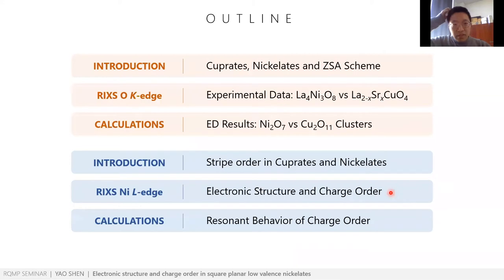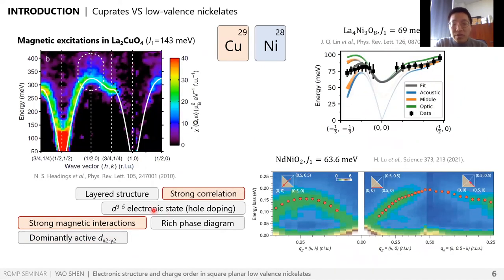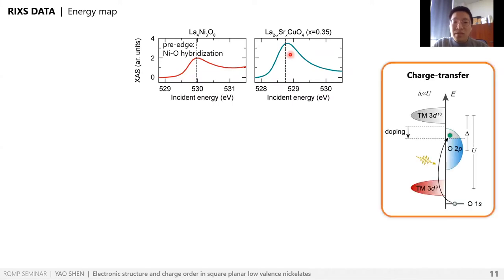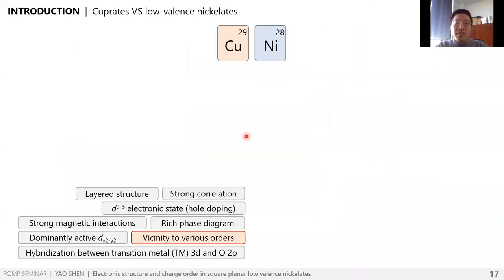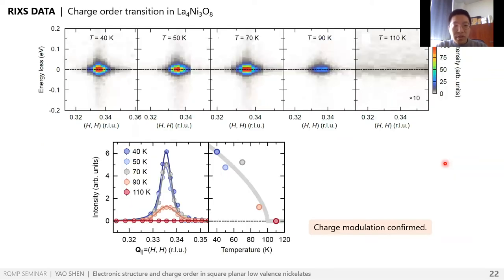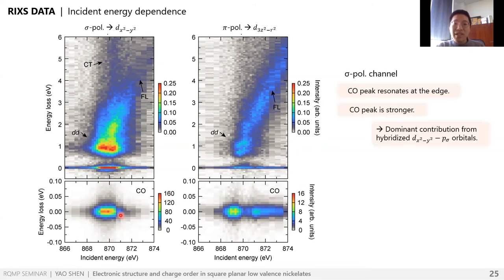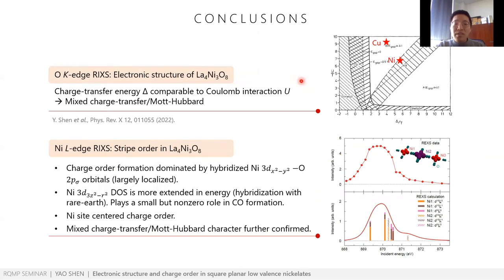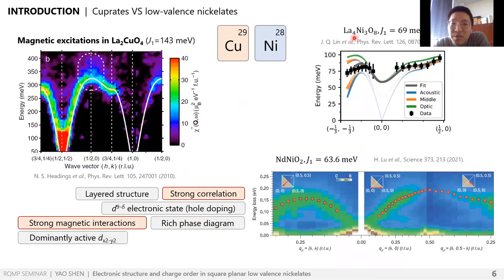Electronic structure and charge order in square planar low valence nickelates.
Structure électronique et ordre de charge dans des nickélates de basse valence planaires carrés est le séminaire de Yao Shen, de Brookhaven National Laboratory. La conférence a eu lieu le lundi 14 novembre 2022.